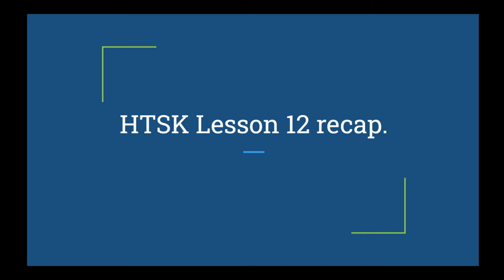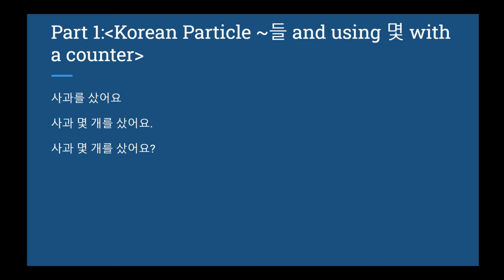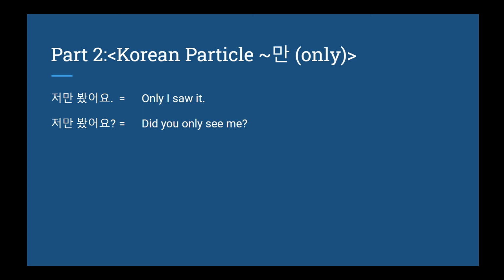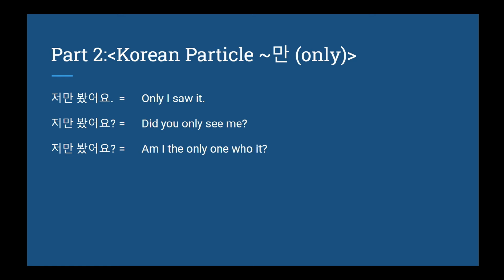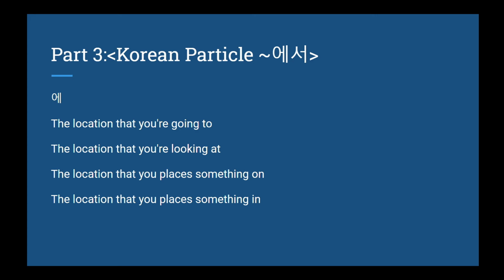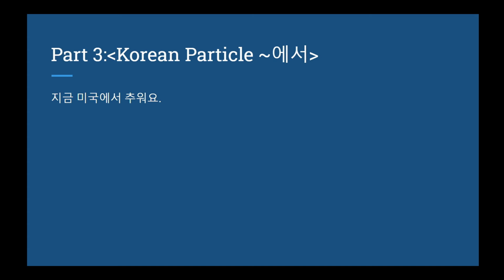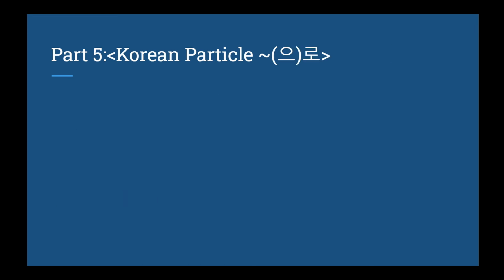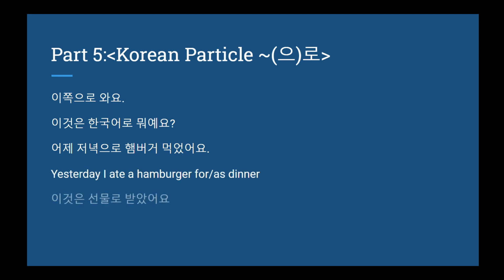HowtoStudyKorean Lesson 12 Recap: Essential Korean Particles (Part 1)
Learn the nuances of some of the most common Korean particles, and some of the most confusing ones.

This is the recap of HowToStudyKorean lesson 12. We go over all the major parts of the lesson and review the main points with examples.